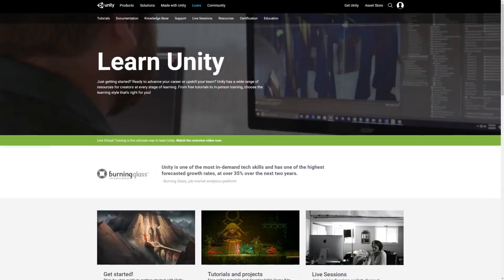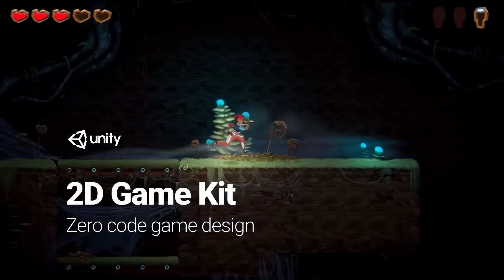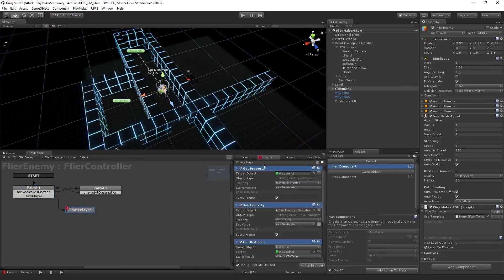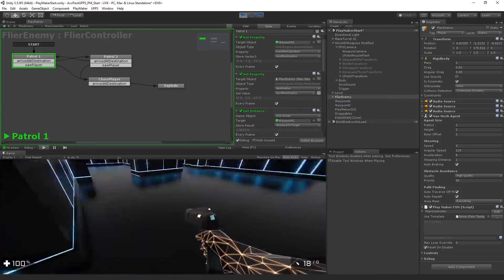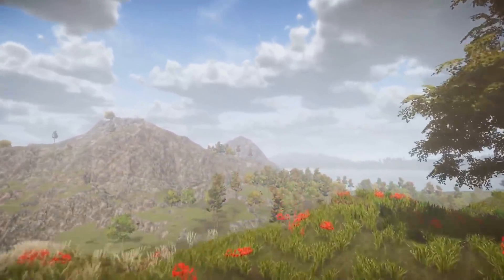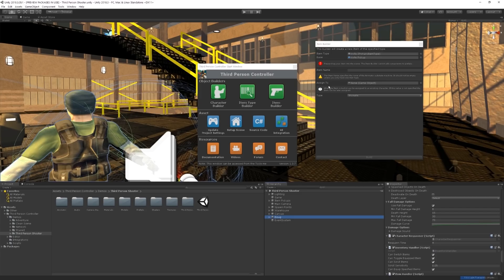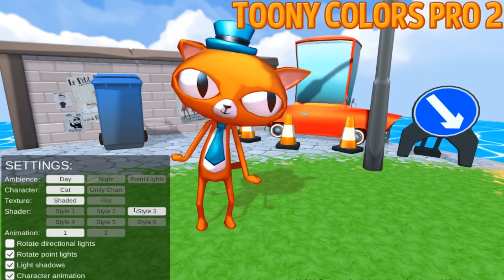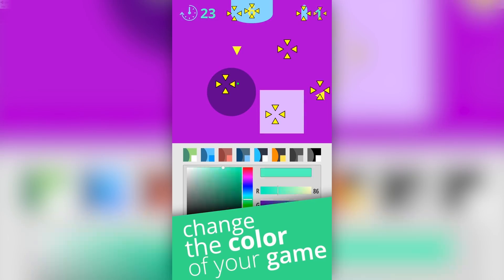5 Great Assets for Beginners in Unity 2018!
In this video, we're checking out 5 Great Assets for Beginners!

Also, check out our 2D and 3D Game Kits available on the Asset Store for free!